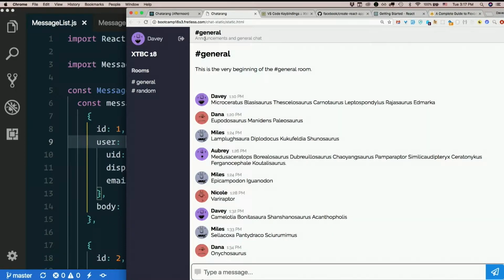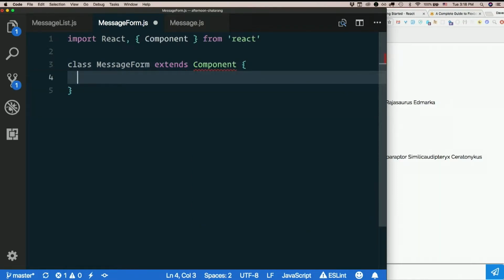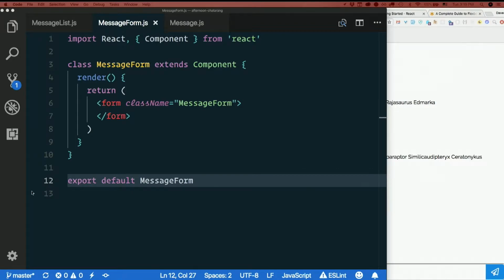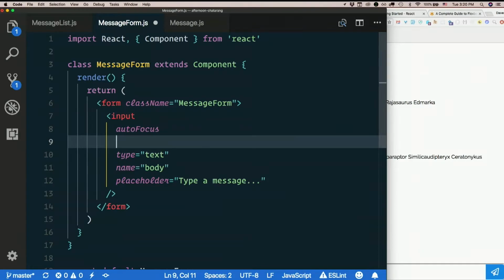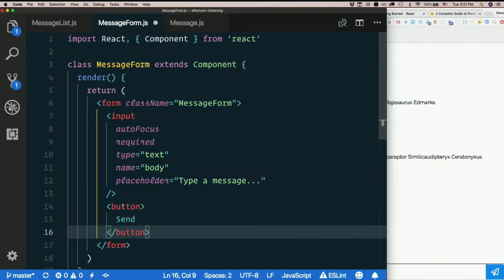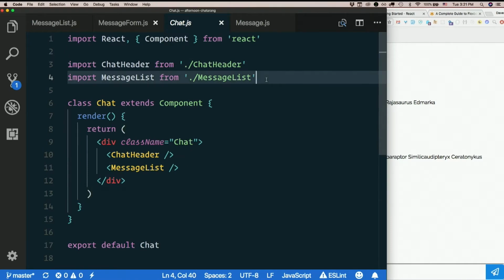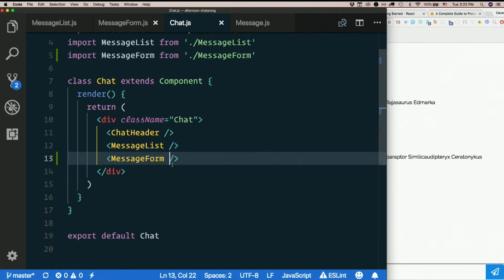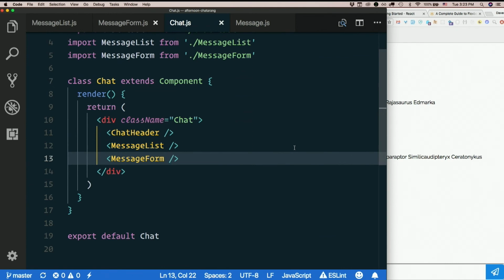Day 6 - Afternoon, part 12: MessageForm component - XTBC 2018 Session 3